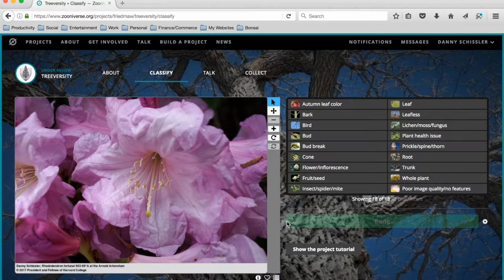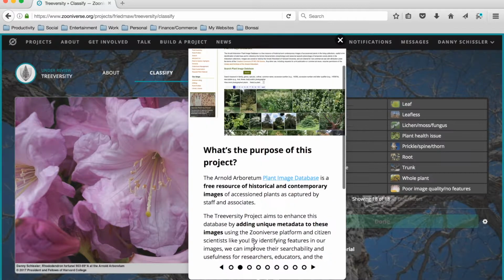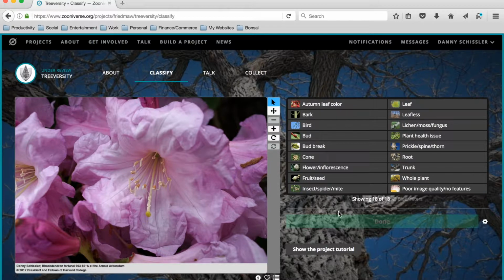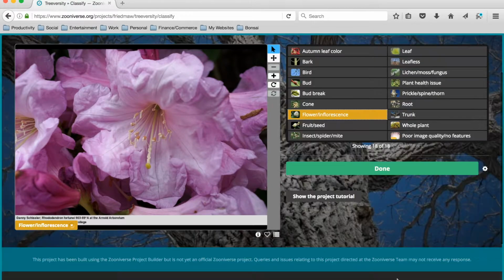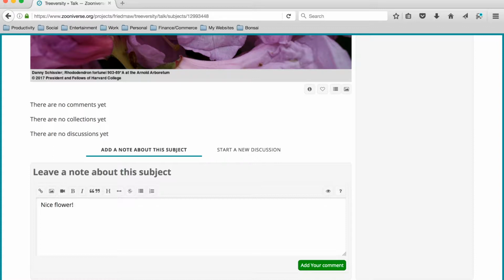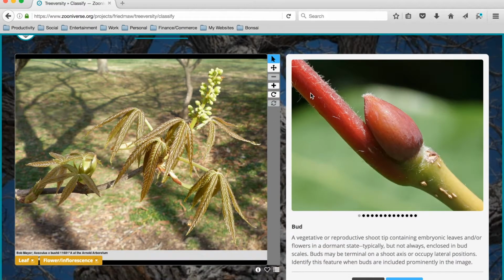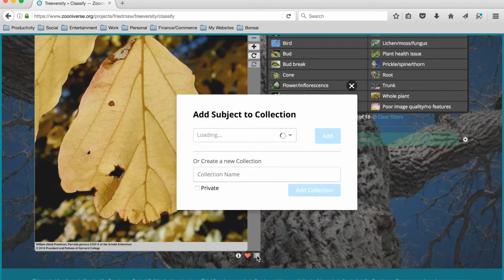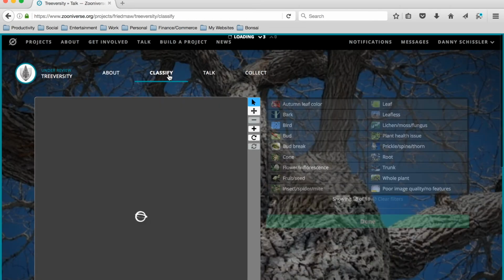Video Tutorial 2: Classifying Images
Video 2 covers the process of classifying images and an overview of features, collections, metadata, and the Talk button.